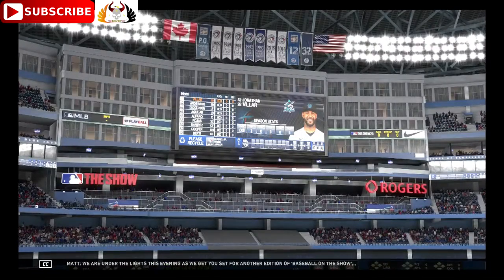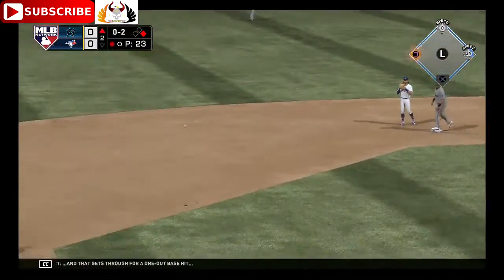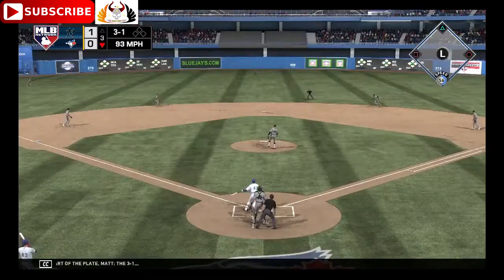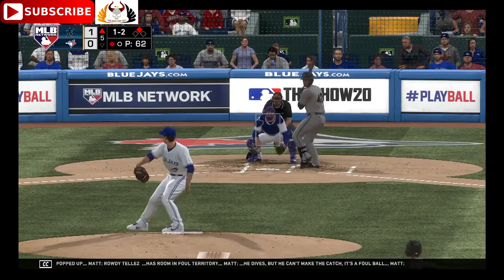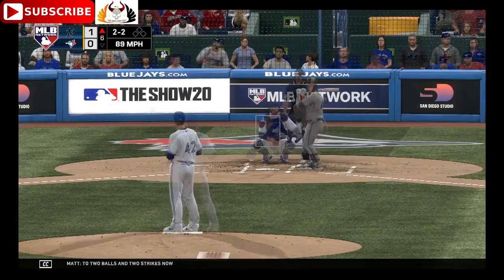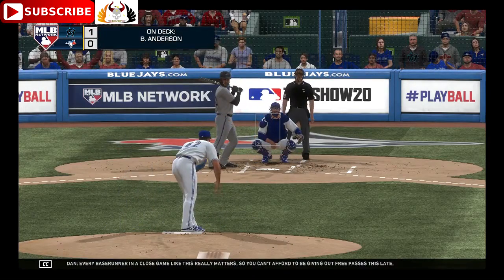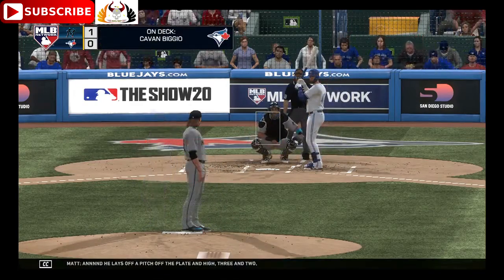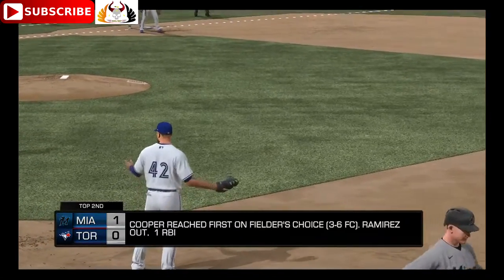Miami Marlins vs. Toronto Blue Jays | 2020 MLB Season | Predictions MLB The Show 20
Miami Marlins vs. Toronto BlueJays | 2020 MLB Season | Predictions

MiamiMarlins vs.

Miami Marlins vs. Toronto Blue Jays
MLB 2020
Wednesday AUGUST 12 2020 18:37 PM ET (PDT) / Wednesday AUGUST 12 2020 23:37APM (GMT)
Rogers Centre, Toronto, Ontario North America

15. Miami Marlins @Marlins MIA
29. Toronto Blue Jays @BlueJays

MLB® The Show™ 20 is what baseball dreams are made of. With new ways to play, greater customization, and more exciting new paths to rake in rewards — this is the biggest and best Show ever. Write your own baseball legacy in an expansive RPG experience, or build and manage the team of your dreams to face intense online competition*. The Show 20 is your ticket to play America’s pastime your way.
New features in the game include online modes such as "Showdown" and "Custom Leagues". "Showdown" is a mode that begins with a player selected in a draft, and it will use in the "Moments" mode. The "Custom Leagues" mode is another online-only mode that using the choice of 40-man live MLB roster or create a custom team from the MLB The Show's "Diamond Dynasty" mode.

In addition, the game will feature real-life, fully licensed Minor League Baseball players for the first time ever, unlike in previous games that the real players not licensed and replace it with generic players, in conjunction with Scott Spindler and his Ridin Rosters group.

The game features the new Nike uniforms for the very first time, previous games have formerly used Majestic Athletic as their uniform supplier. The game will now also include real-life and authentic stadium advertisements for the first time, previous games in the series did not include authentic stadium advertisements and replaced it with fake brands. Advertisements for Chevrolet, Chick-fil-A, Coca-Cola, Citgo, Delta Airlines, John Hancock Insurance, PNC Bank, and Wintrust Financial are now seen in these selected stadiums within the game

Developer(s) SIE San Diego Studio
Publisher(s) Sony Interactive Entertainment
Series MLB: The Show
Genre(s) Sports
Mode(s) Single-player, multiplayer

MLB and MiLB trademarks and copyrights are used with permission of Major League Baseball. Visit MLB.com and MiLB.com. The Baseball Hall of Fame and Museum trademarks and copyrights are used with permission of the National Baseball Hall of Fame and Museum, Inc., as applicable. Visit the official website of the Hall of Fame at BaseballHall.org. Officially Licensed Product of MLB Players, Inc.  MLBPA trademarks, copyrighted works and other intellectual property rights are owned and/or held by MLBPA and may not be used without the written consent of MLBPA or MLB Players, Inc. Visit MLBPLAYERS.com, the Players Choice on the web.

Follow me on:
PLAYSTATION: Pagan_Prince